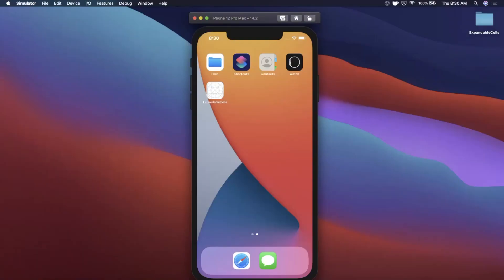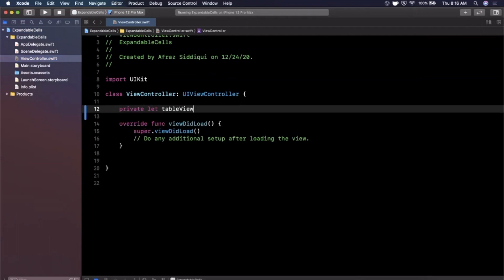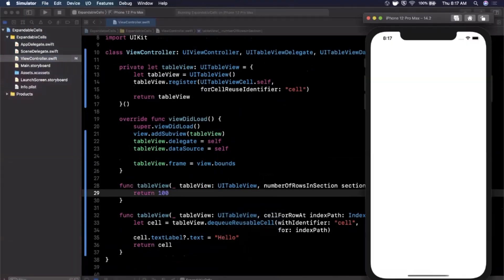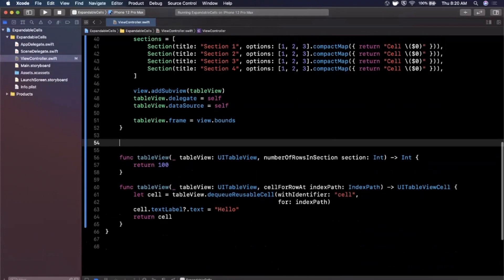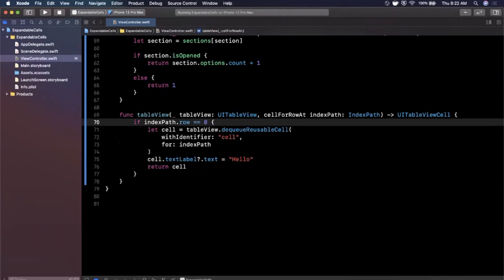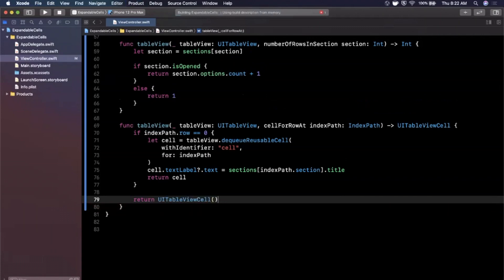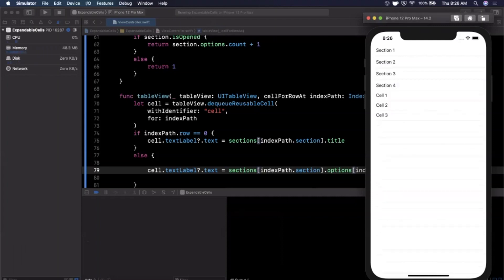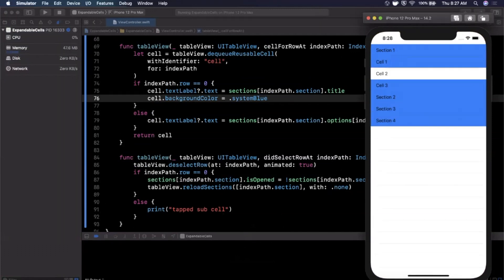Creating Expandable TableView Cells (Collapsable) - Xcode 12, Swift 5, iOS Development 2022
In this video we will learn how to create expandable table view cells for your iOS app. Expandable cells are great ways to show more content after a user interaction. As always we will be working in Xcode 12 and with Swift 5.